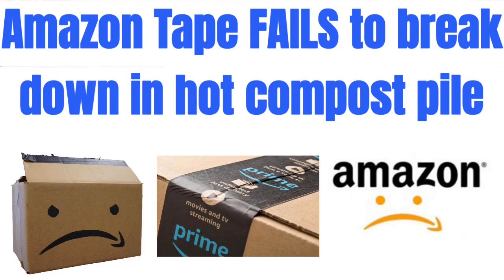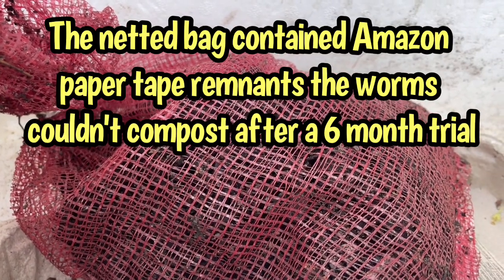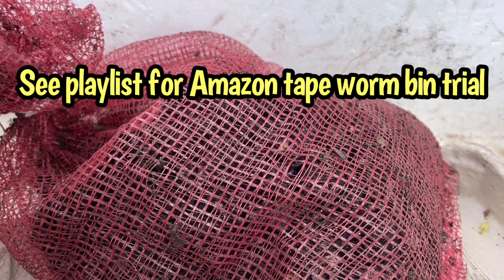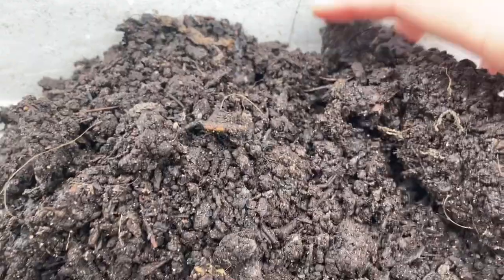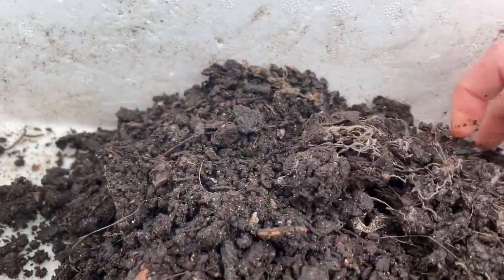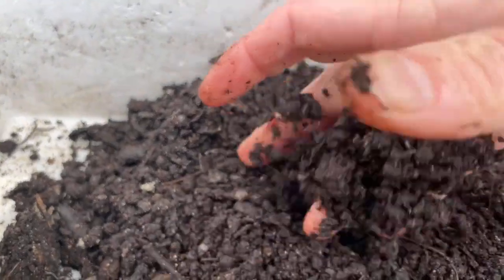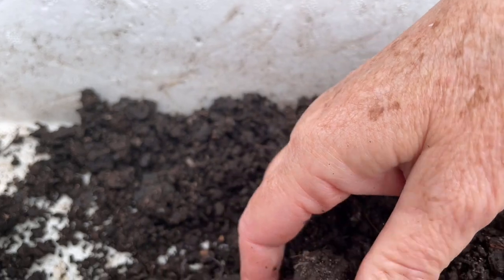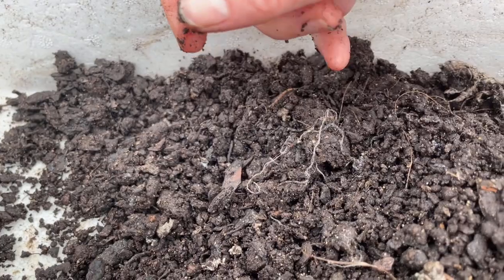Amazon box tape is NOT compostable!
This is a final video in the series I began by seeing whether Amazon paper tape is compostable by worms. When worms could not fully compost all the Amazon tape strings and papery bits, I moved those remnants to a thermophilic compost pile. I open the netted bag with those remnants in this video to see what remains. Disappointingly, there's still a hard clump of Amazon tape remnants, with strings and other foreign material still visible.

This video series demonstrates that Amazon tape, if not fully removed (including the thin white paper backing)) from cardboard boxes, will end up in worm castings or compost and ultimately in our gardens.

Here's the video showing what was left of Amazon tape after six months in a worm bin:

Sandra🪱🪱📦